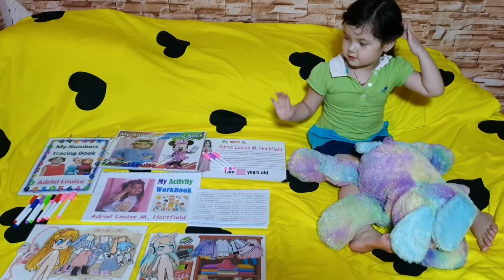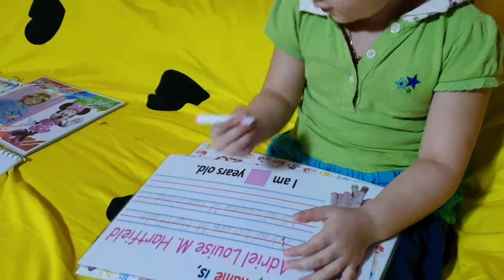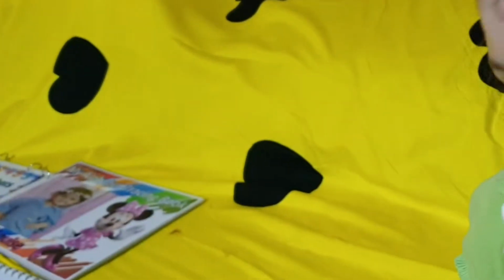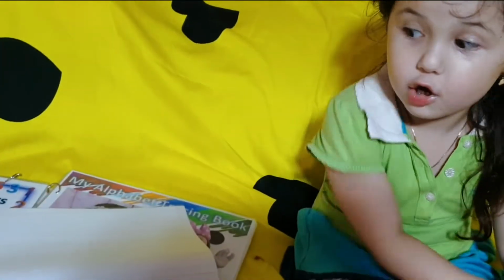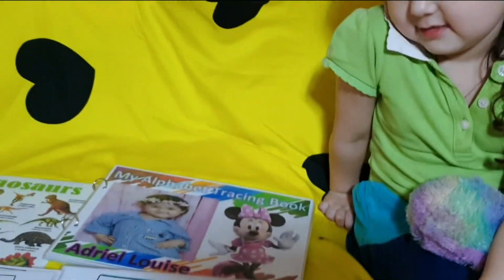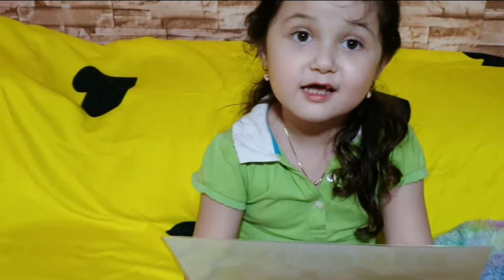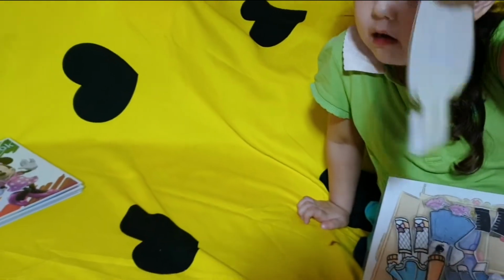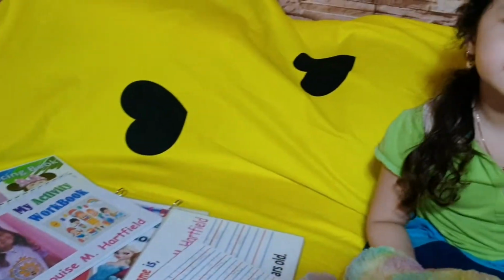PERSONALIZED EDUCATIONAL WORKBOOK AND LEARNING MATERIAL FOR NURSERY PLUS LAMINATED PAPER DOLLS